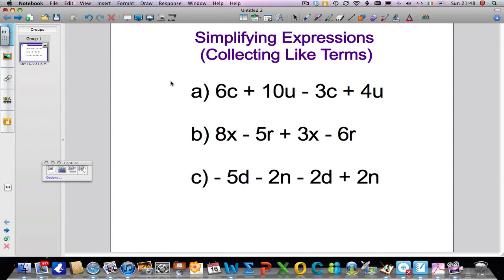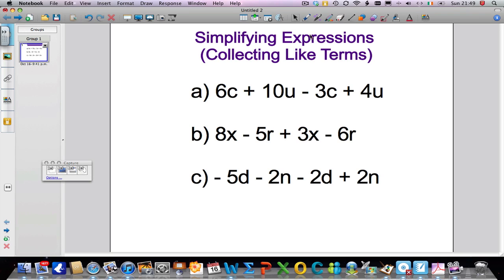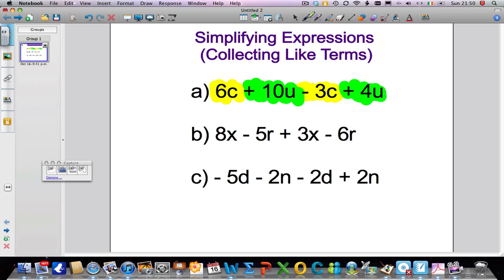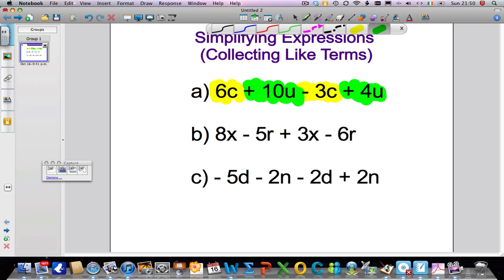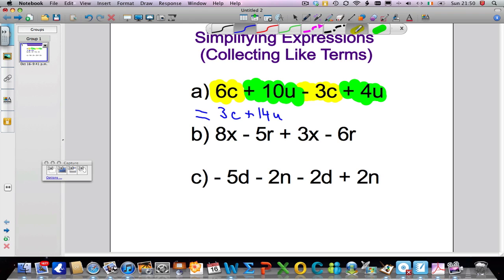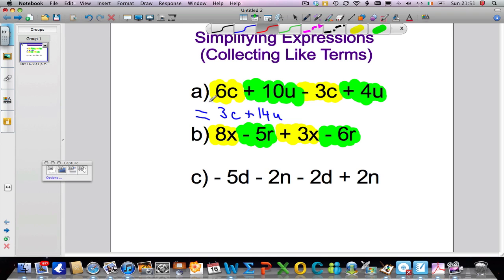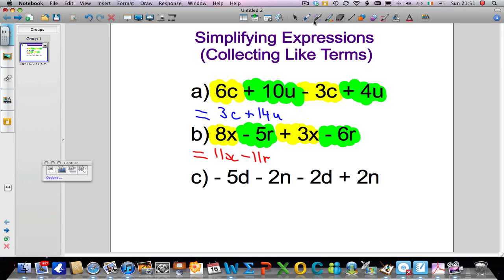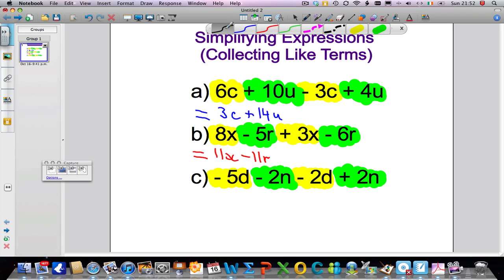Simplifying Expressions (Collecting Like Terms)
A quick video tutorial demonstrating how to collect like terms in algebra to simplify an expression